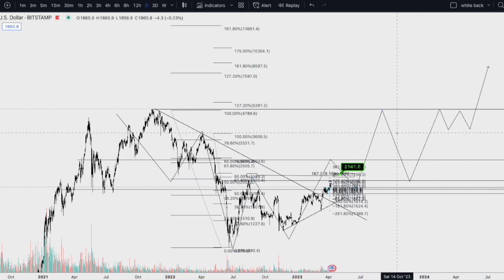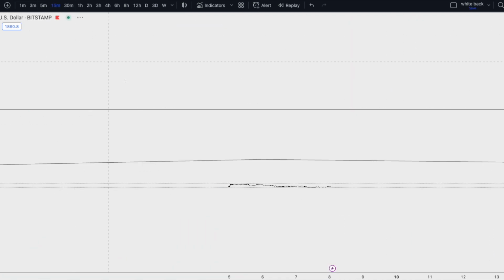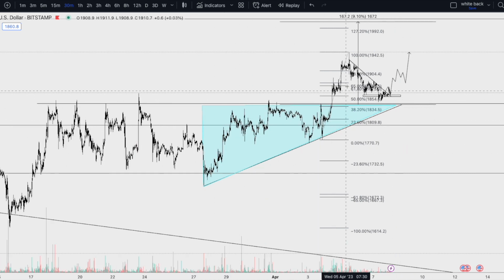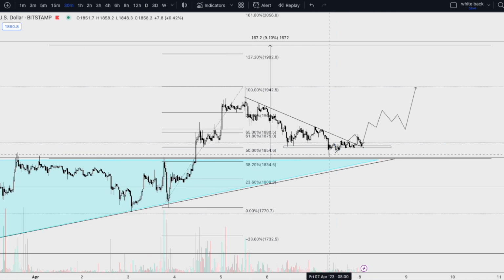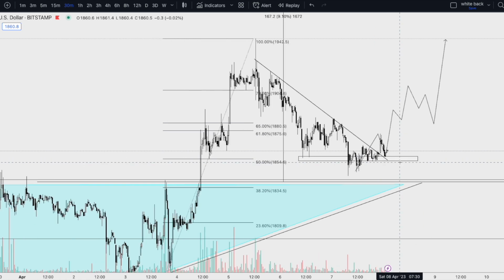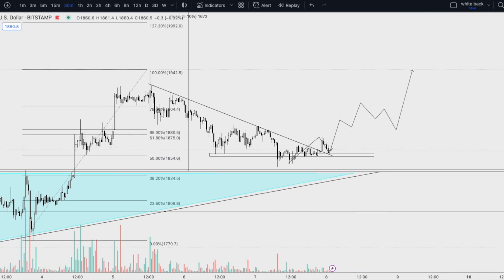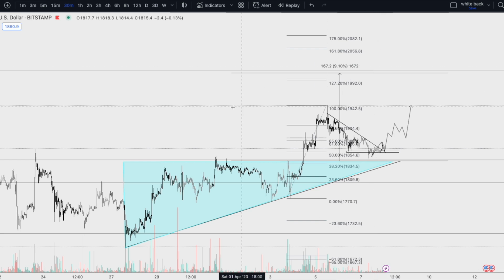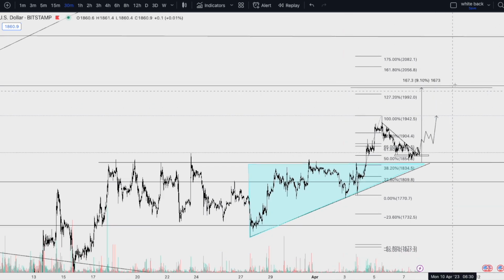eth 4 7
Hello Apes. ETH is not looking bad and we made pretty good moves this week. Having an impulse out of the 1840 gives us better odds of a move higher. The trade im taking to the upside would have to stay above the 1840 to believe we will move higher for the short term. Long term this chart is looking great for upside.